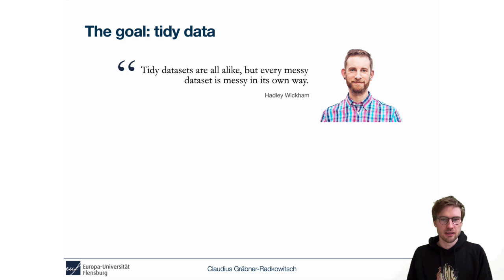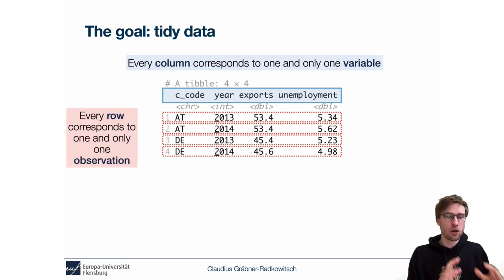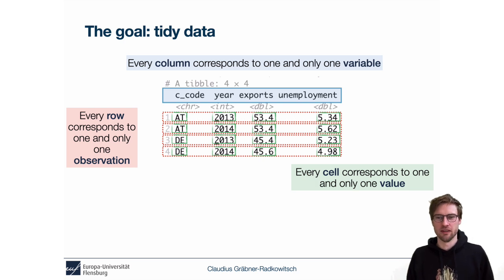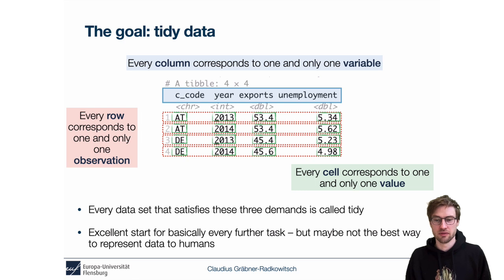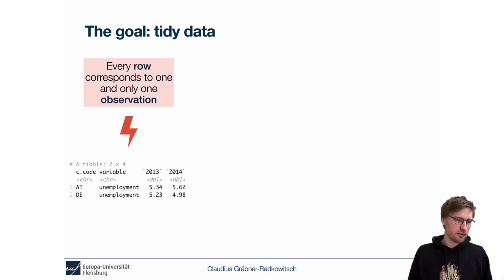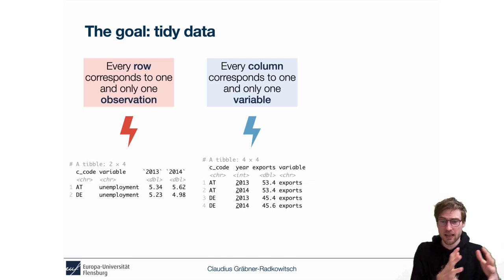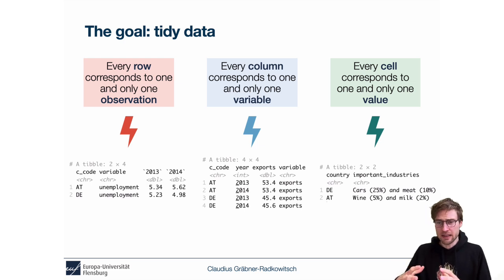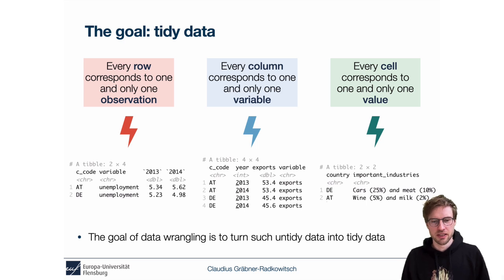Data Science with R: Data preparation - Tidy data (2/9)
There are several sessions, some of which build upon each other, other are completely self-contained. You can get more information via the main course page. This video belongs to the session that introduces the most important routines in the context of data preparation, i.e. the task of transforming a raw data set into something we can use for actual analysis:

This particular video introduces the concept of “tidy data”. This is a data format that we want to achieve at the end of any data preparation task since it is the vantage point for any further analysis.